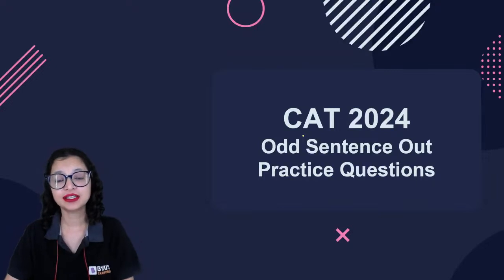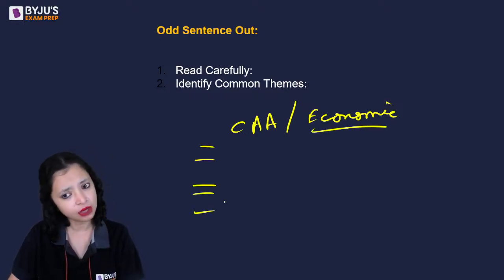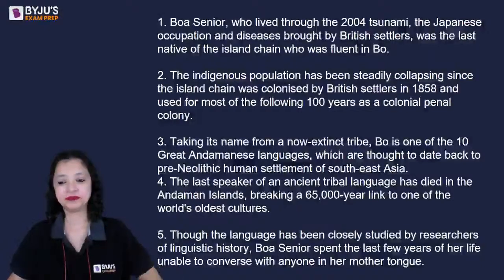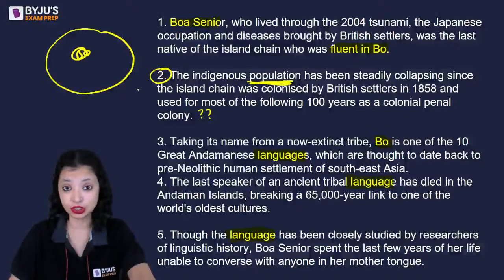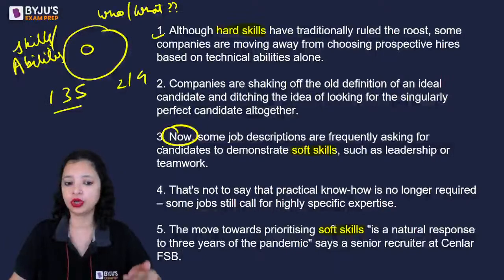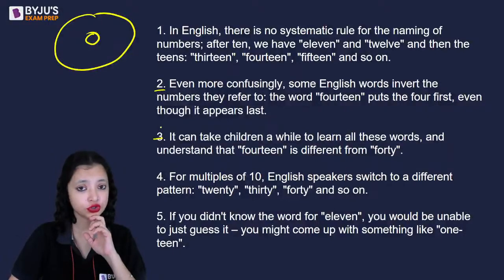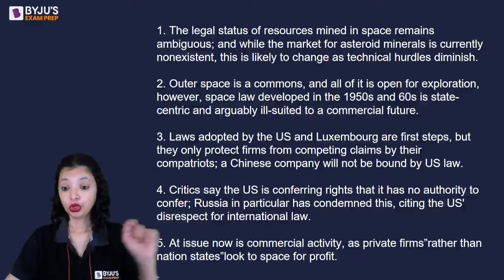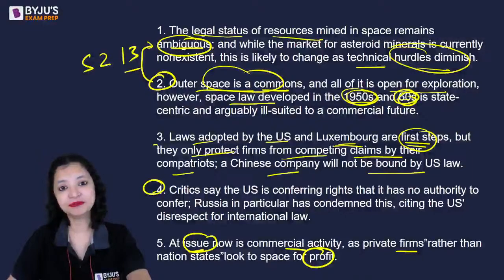CAT 2024 | Ace VARC | Practice CAT Verbal Ability | Important Odd Sentence Out Questions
If you're gearing up for the CAT exam and aiming to conquer the Verbal Ability and Reading Comprehension (VARC) section, you're in the right place.

In this series, we focus on sharpening your VARC skills through engaging content and targeted practice sessions. Today, we're diving into one of the trickiest yet crucial aspects of CAT verbal prep: Odd Sentence Out Questions.

Mastering Odd Sentence Out Questions is essential for boosting your VARC score. These questions demand a keen understanding of context, coherence, and logic. Whether you're a beginner looking to grasp the basics or a seasoned CAT aspirant aiming for perfection, our series caters to all levels of proficiency.